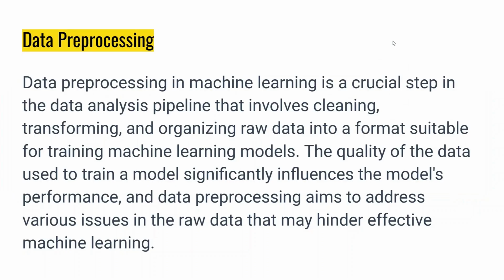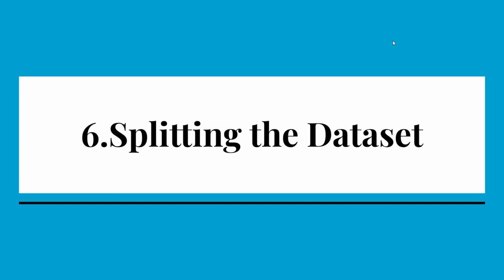DATA PREPROCESSING STEPS (ML 8)machinelearning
Data Preprocessing steps in ML